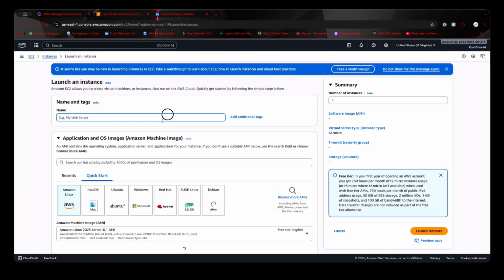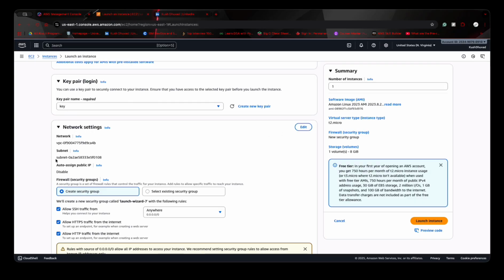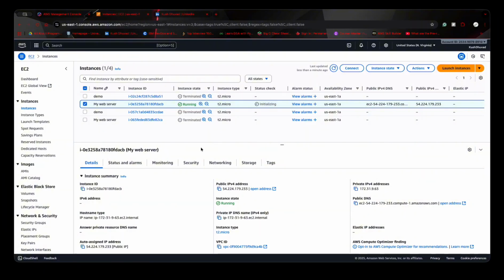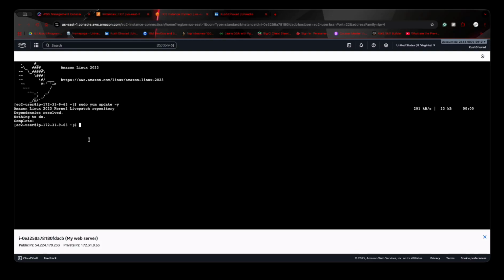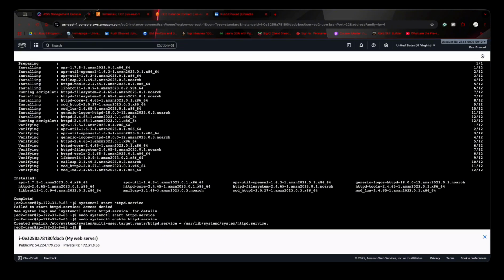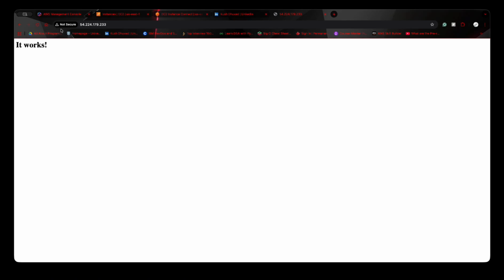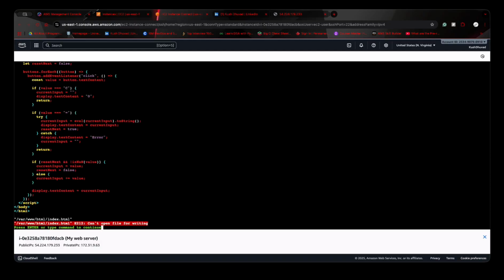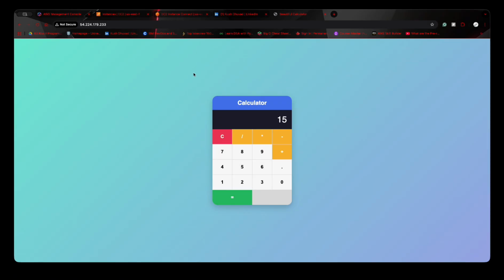🚀 Host Your Own Website on AWS EC2 in 10 Minutes | Beginner-Friendly Guide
Want to host your very own website on AWS EC2 and make it accessible to anyone in the world? 🌐 Whether you’re a beginner or just getting started with cloud computing, this step-by-step tutorial will guide you through the entire process.

In this video, you’ll learn how to:
✅ Launch an EC2 instance on AWS (Amazon Linux 2 or Ubuntu)
✅ Install and configure the Apache web server
✅ Upload your HTML, CSS, and JS files to your EC2 instance
✅ Make your website live with a public IP
✅ Adjust security group settings so your site is accessible on port 80
✅ Bonus tips on assigning a permanent Elastic IP and preparing for a custom domain

I’ll walk you through every command and configuration, so even if you’ve never used AWS before, you’ll be able to host your site confidently. By the end of this video, your website will be live, fast, and fully functional!

💡 This tutorial is perfect for:

Beginners learning cloud hosting

Students and developers who want a portfolio website

Anyone looking to practice AWS skills in real-world scenarios